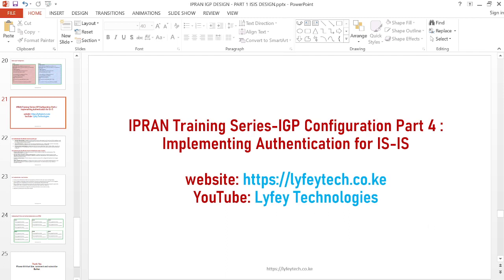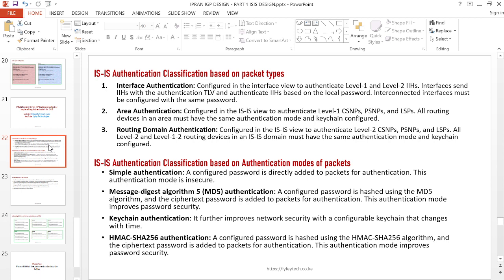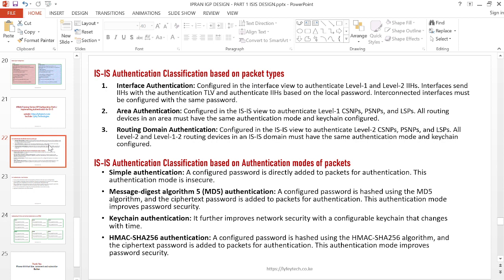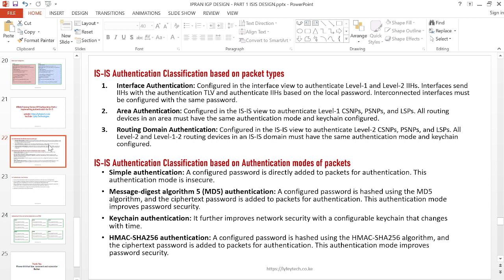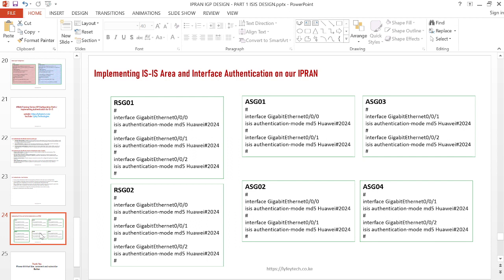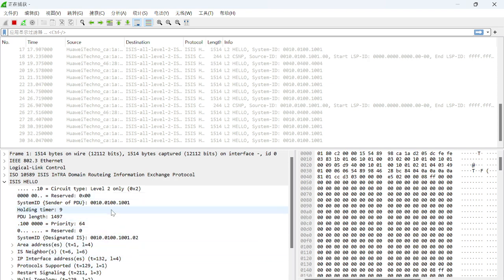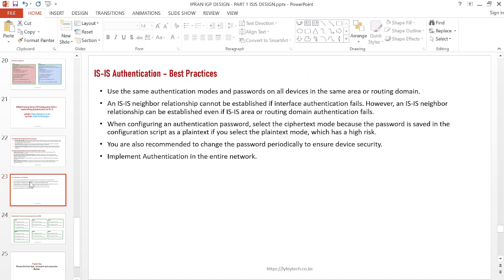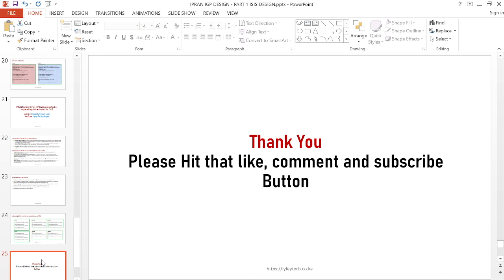IPRAN Training Series Part 7: IGP Design - Implementing IS-IS Authentication for Network Security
This video discusses how to improve network security by implementing IS-IS protocol authentication. MD5 authentication is demonstrated in this lab.